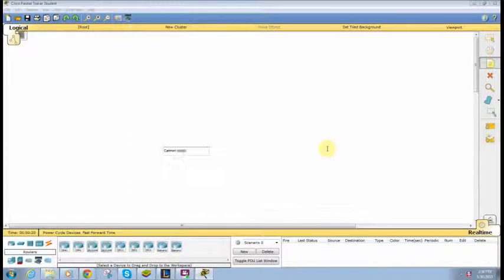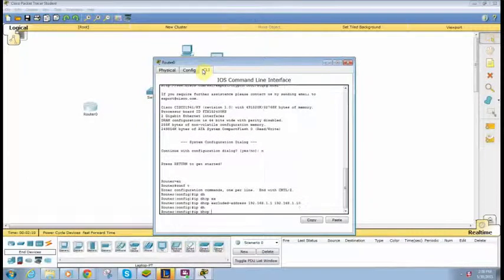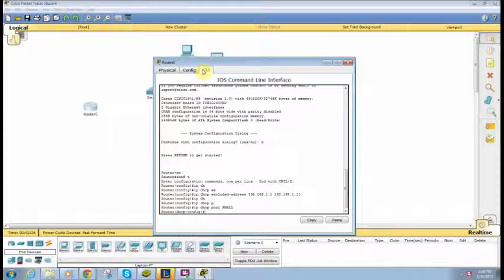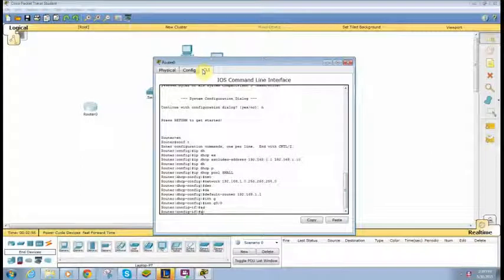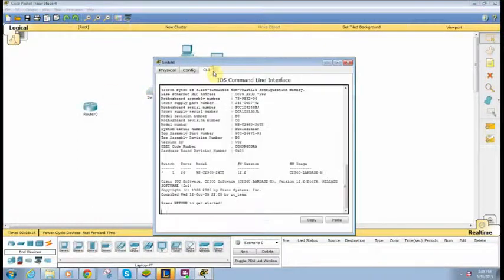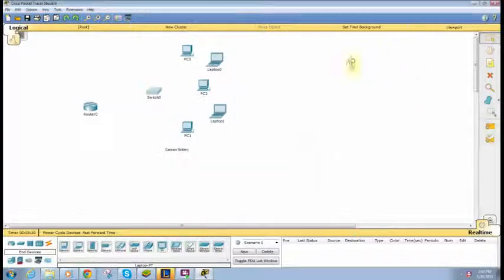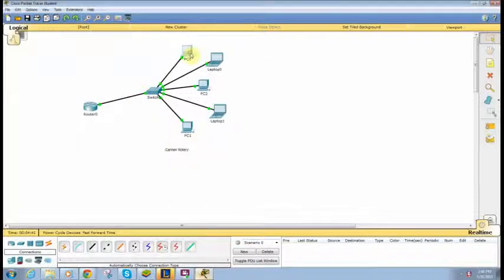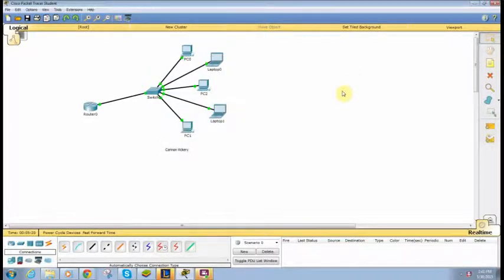Packet Tracer 10.3.1.1